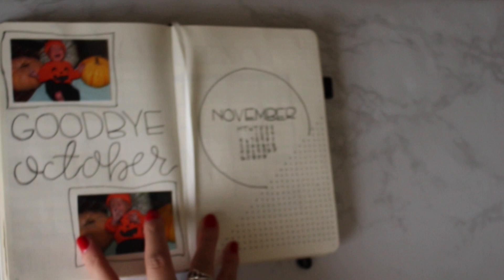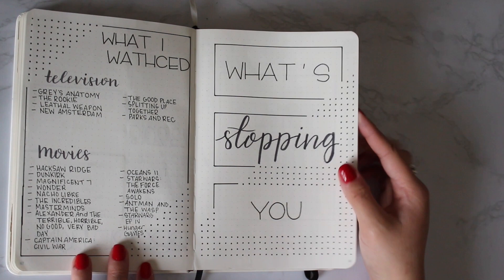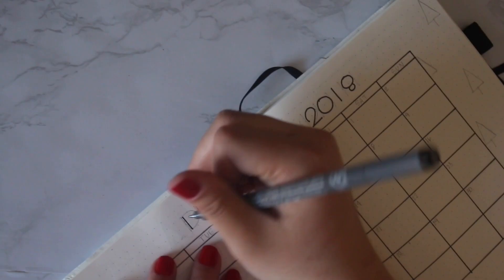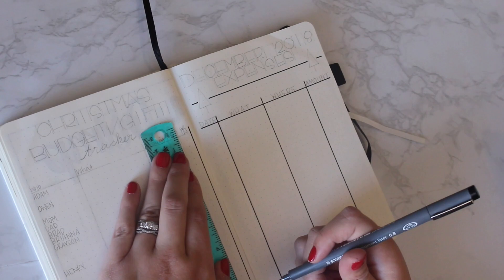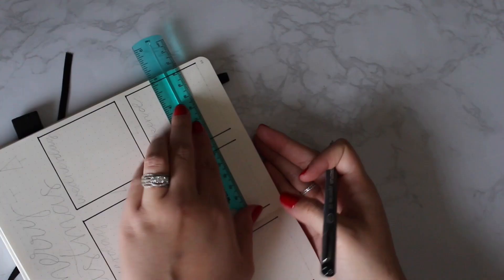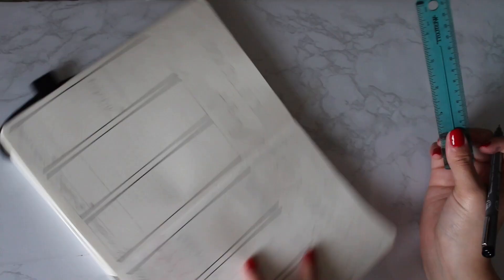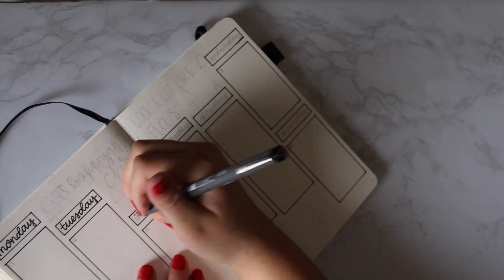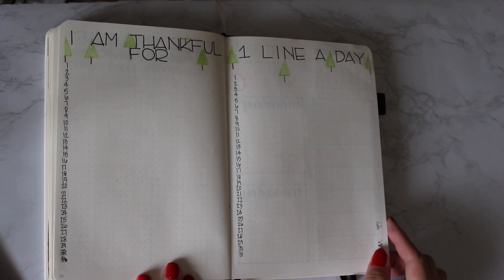December Plan With Me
Hey, y’all! Here is my December Bullet Journal Setup! This is by far my most favorite monthly setup that I have made since I started bullet journaling! I love it and I hope you do too! Merry Christmas everyone!

SUPPLIES:

Staedtler Pigment Liners:

Staedtler Ergosoft Colored Pencils:

Pentel Touch Pen:

Scibbles that Matter A5 Dotted Journal: